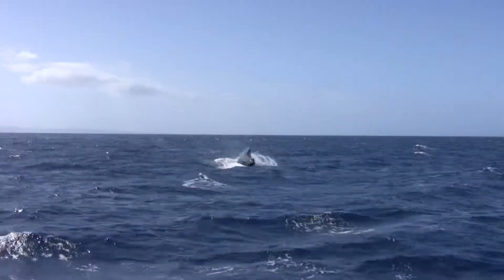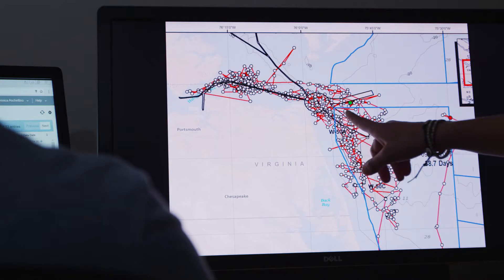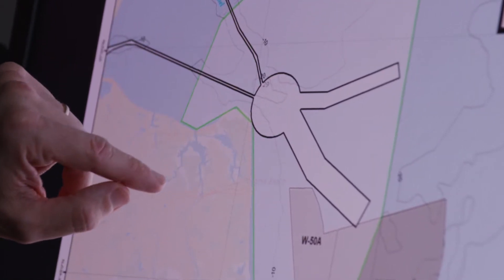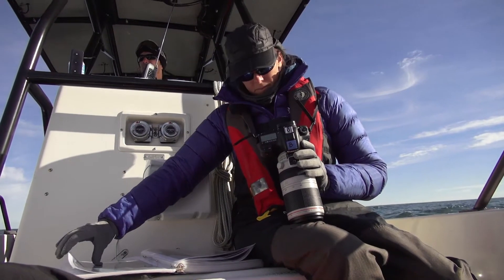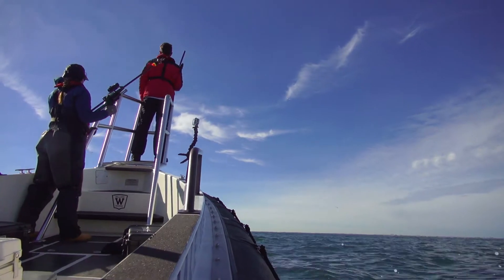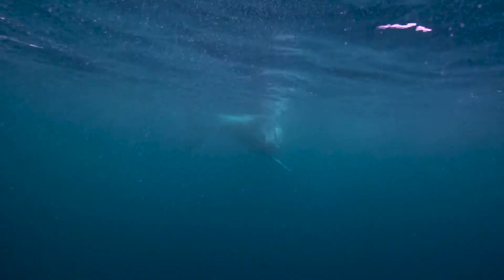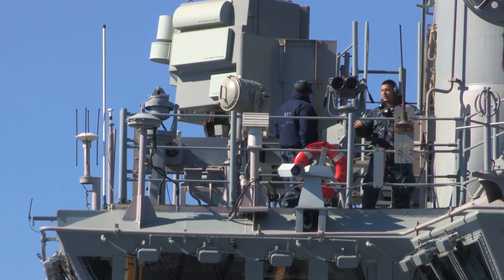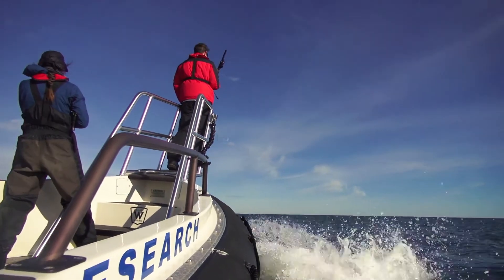U.S. Navy Humpback Whale Tagging and Monitoring Project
This vignette showcases data compiled from a U.S. Navy humpback whale tagging and monitoring a project that helps us to better understand their migrations and use of waters where the we conduct training and testing. The information is also included in environmental impact statements, consultation documents and permit applications that we submit to the National Marine Fisheries Service.